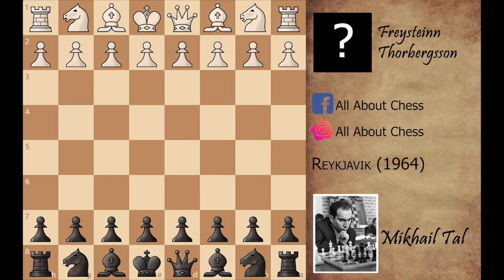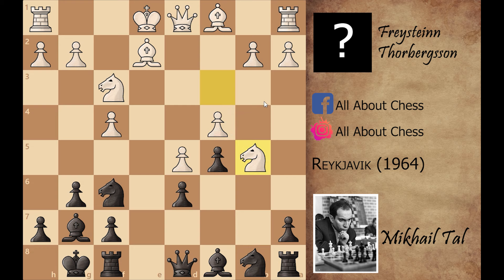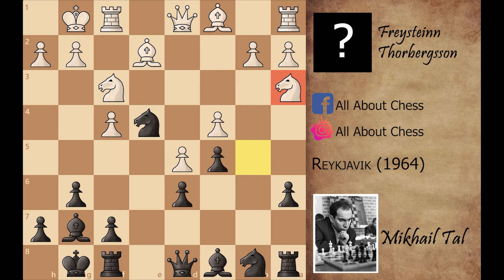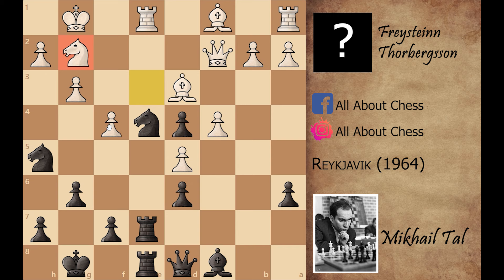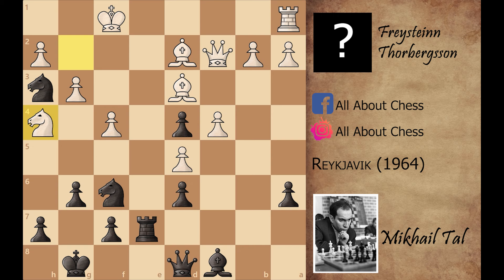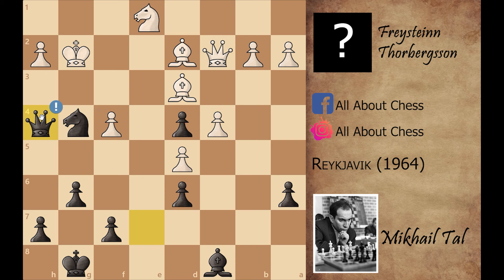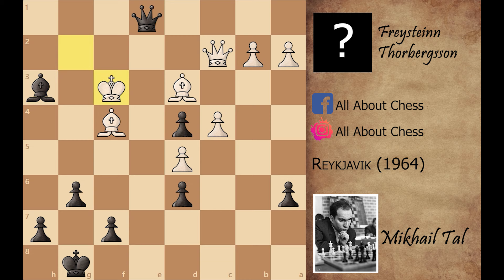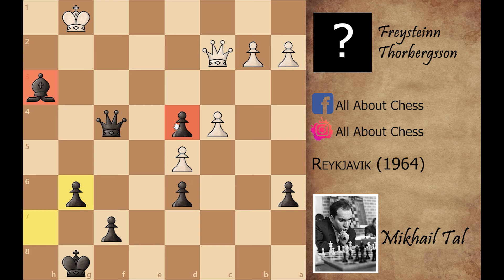Mikhail Tal vs Freysteinn Thorbergsson.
Hello in this video we are looking at another game of Mikhail Tal (The Magician Of Riga) which he played against Freysteinn Thorbergsson in Reykjavik (1964).

In this game Mikhail Tal (The Misha) played 4 brilliant moves. which is the reason why is selected this game.

In this game Mikhail Tal also sacrificed his his minor pieces many times. Mikhail Tal build an unavoidable attack while he was playing as a black which is another reason why i selected this game because we should learn from this game how to build an attack while playing as a black.

Mikhail Tal was the World Champion who was famous for his dynamic game and his immortal sacrifices. Whenever we hear sacrifices the first player that comes to our mind is Mikhail Tal.

So if you guys want to get better at Chess and attack then there is no better teacher than Mikhail Tal.